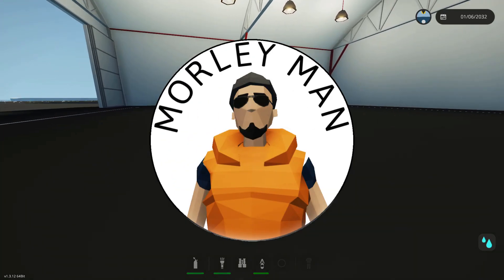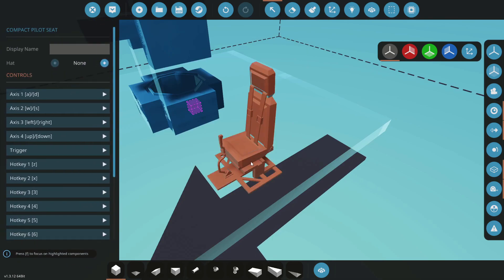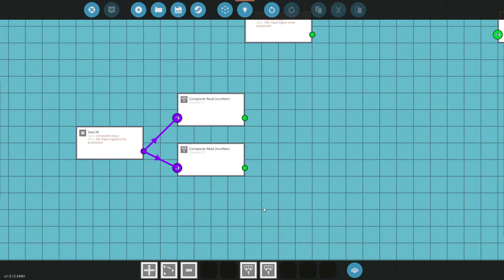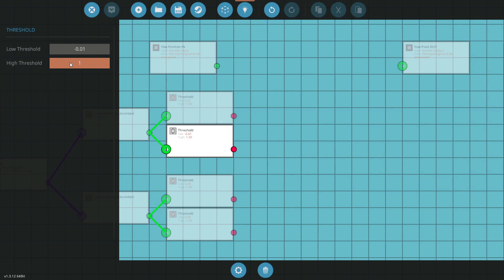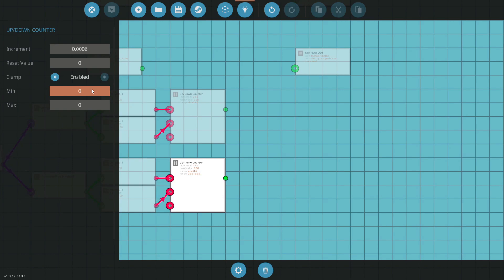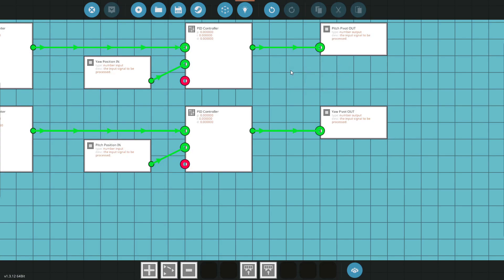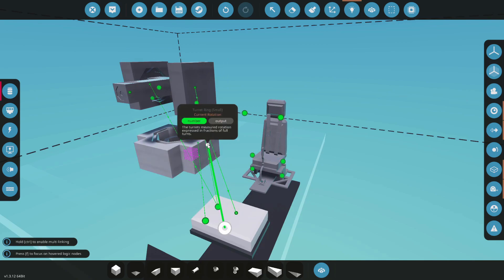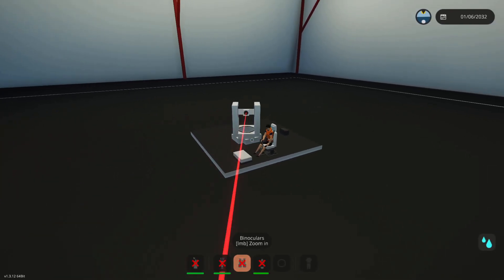Accurately Control Velocity Pivots with a Seat! l Stormworks Tutorial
In this video I show you how to create accurate controls for velocity pivots in Stormworks, specifically when using a seat.

I ended up using 12 for the proportional gain.